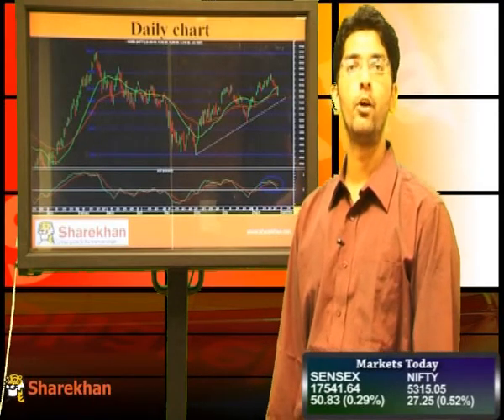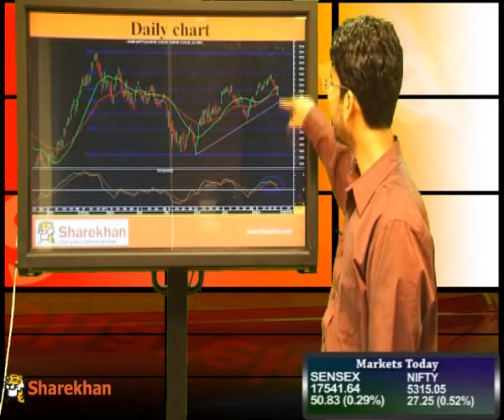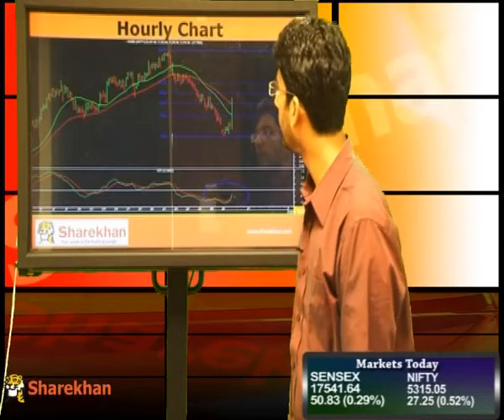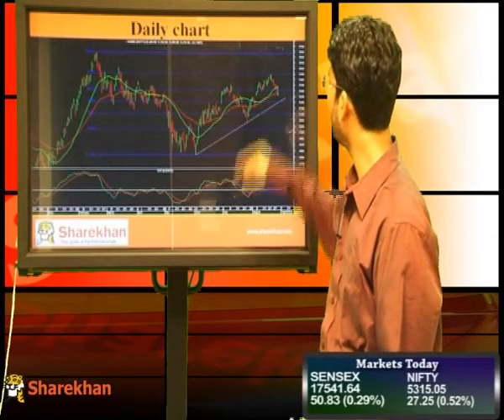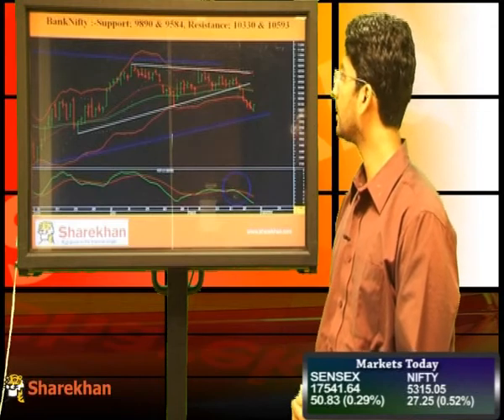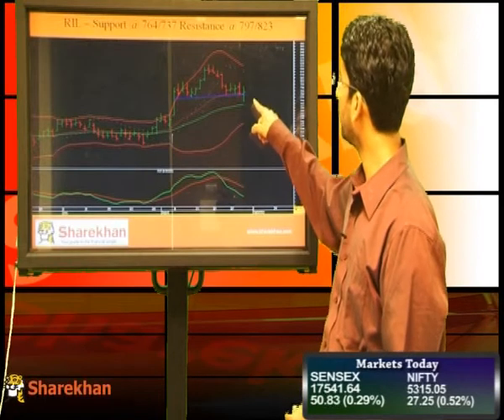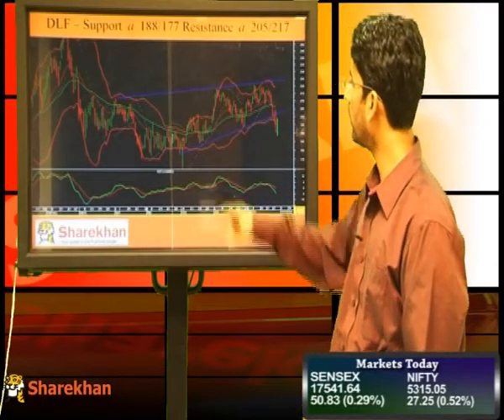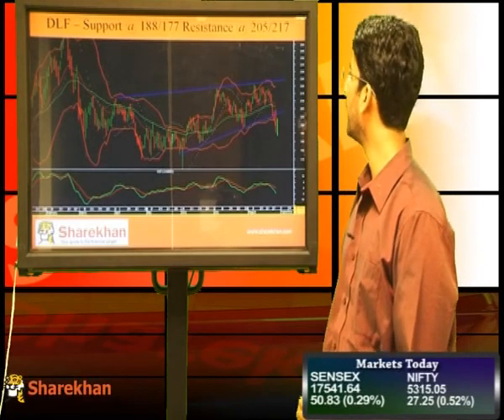Market Wrap - August 30, 2012